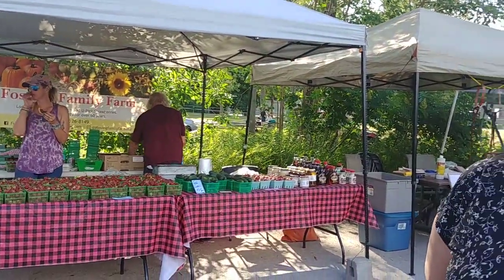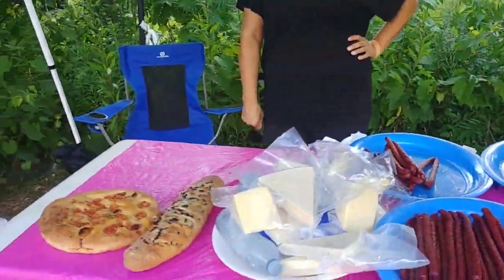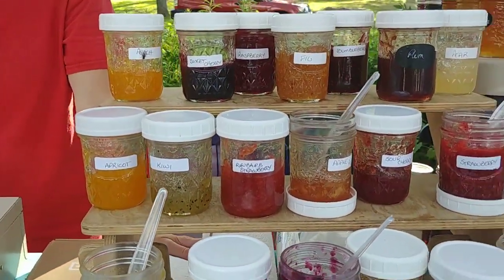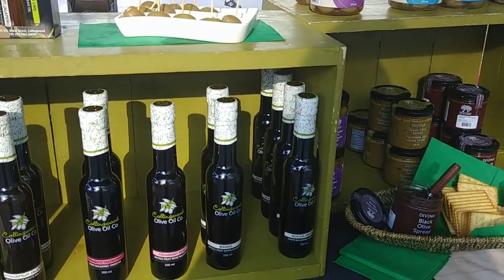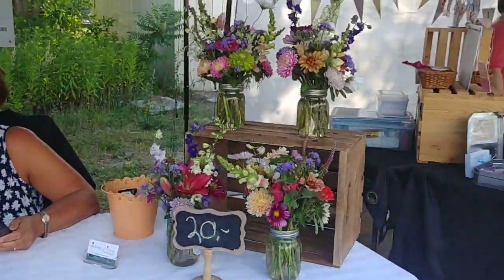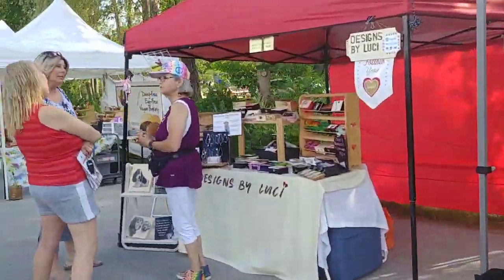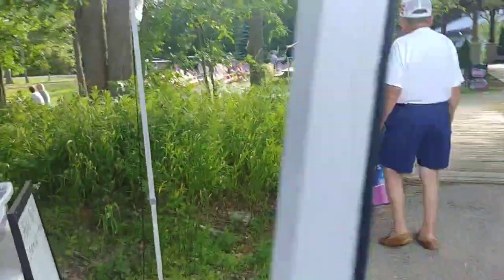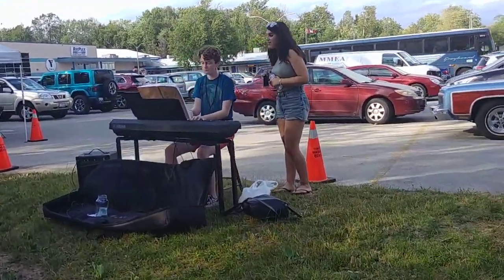Wasaga Beach Farmer's Market For Healthy Living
Please continue to share my channel with everyone you know who is on a health journey too!!

The Wasaga Beach Farmer's Market... A place where community comes to!!!

It is such a great place to visit for good food, entertainment and fun!!
And it's so important to support your local community!!